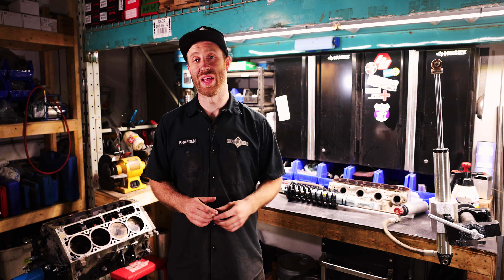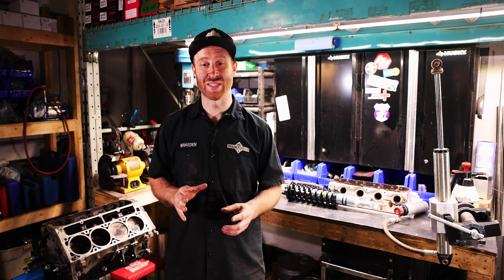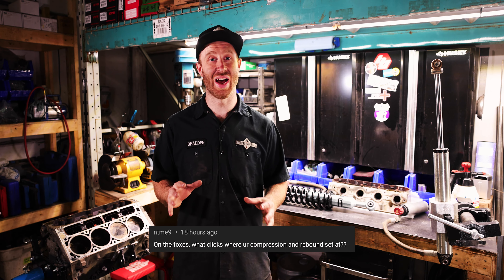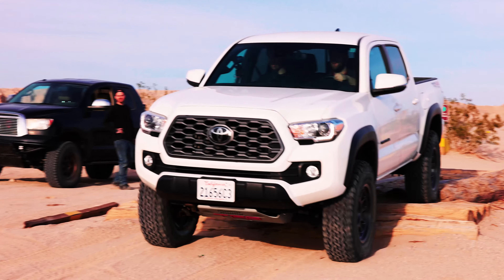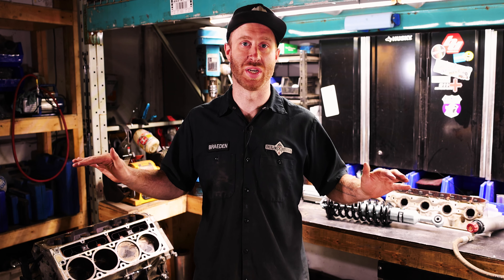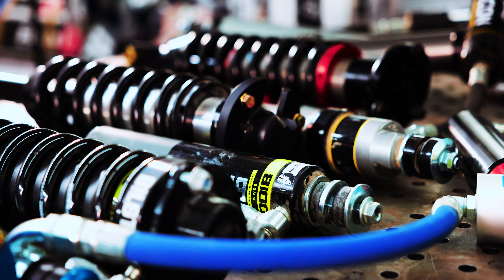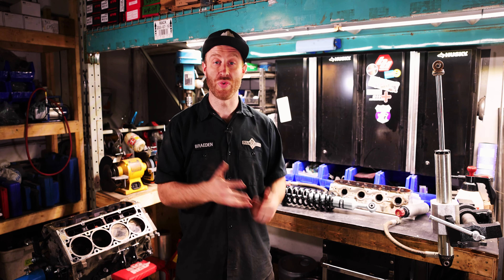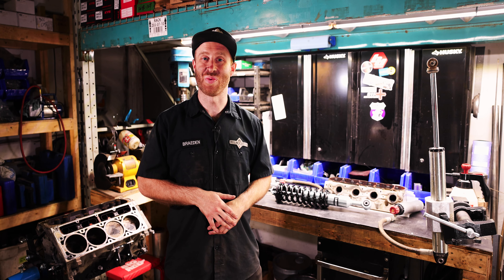I Answer Your Questions About Shock Value [+ Fox's Response!]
Our Youtube series called Shock Value, where we blind tested 5 sets of off road shocks on a Toyota Tacoma got a lot of people's curiousity piqued. There were hundreds of comments, so we went through and tried to answer as many of the big ones as we could!